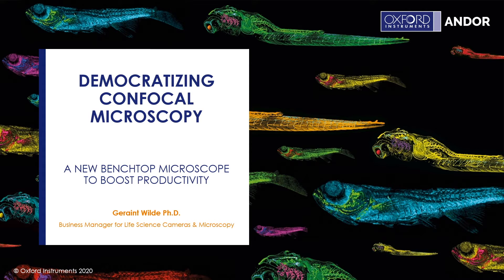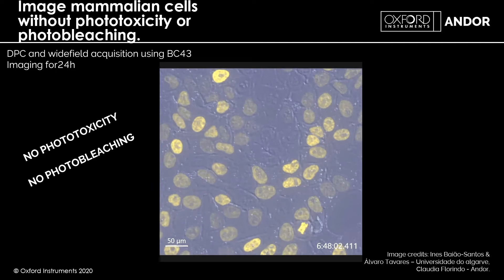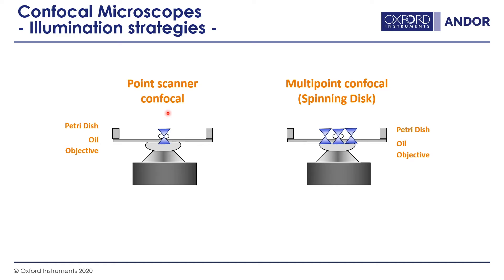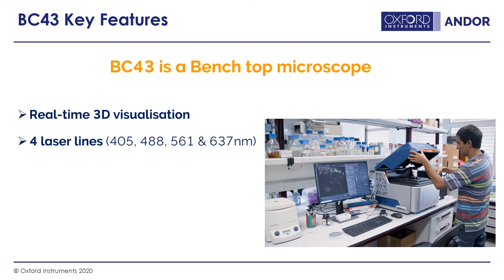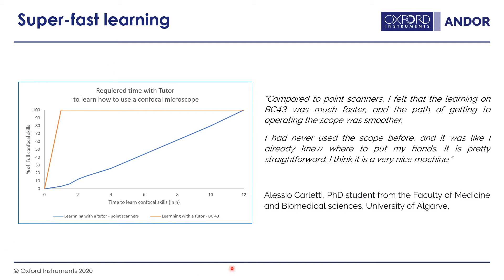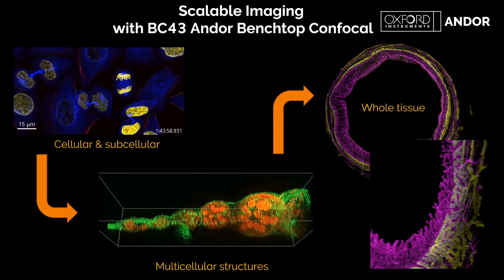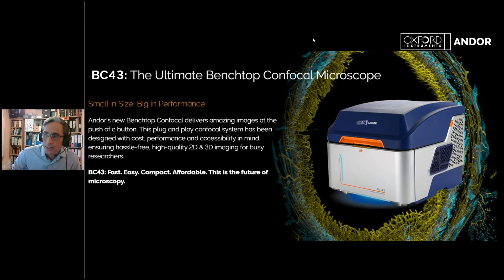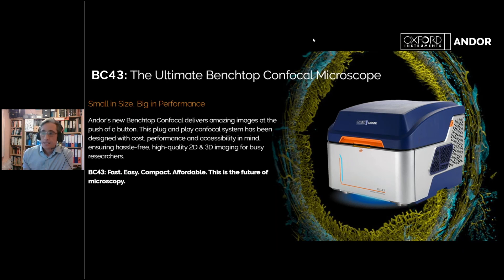Democratizing Confocal Microscopy: A New Benchtop Microscope to Boost Productivity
Presented By: Geraint Wilde, PhD

Speaker Biography: Dr. Geraint Wilde attained a Ph.D. in Neuroscience in 1997 from the University of Southampton, UK, before holding a number of research positions. He focused on intracellular signalling and gene expression through live-cell imaging.

Webinar: Democratizing Confocal Microscopy: A New Benchtop Microscope to Boost Productivity

Webinar Abstract: Confocal microscopy is a very popular imaging technique for high-quality imaging of biological samples, especially in thicker specimens. Confocal imaging enables the capture of high-contrast images, which are especially informative when reconstructed in 3D to facilitate viewing and analysis of the complete cell, tissue, or organism.

Earn PACE Credits:
1. Make sure you’re a registered member of Labroots
2. Watch the webinar on YouTube or on the Labroots